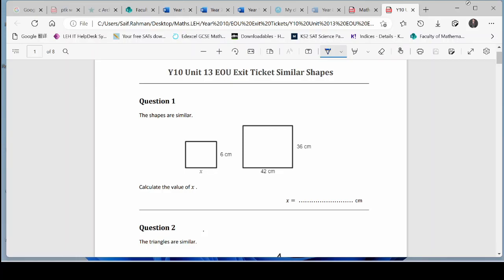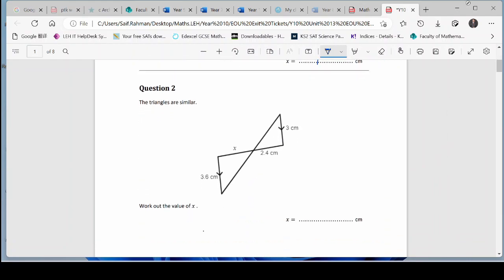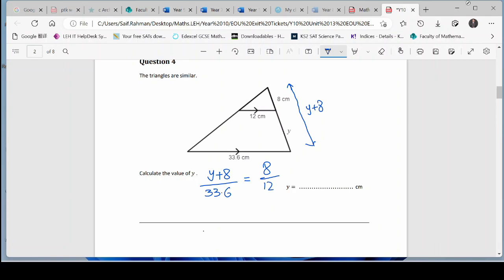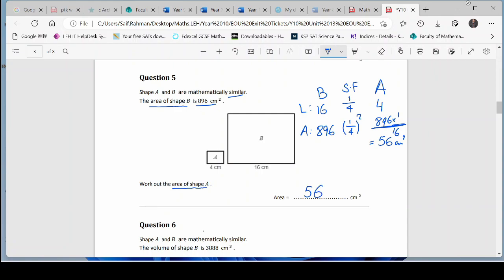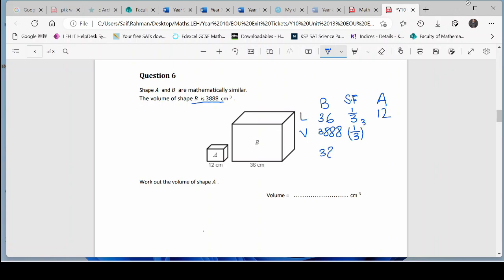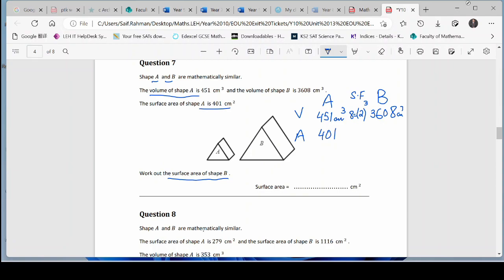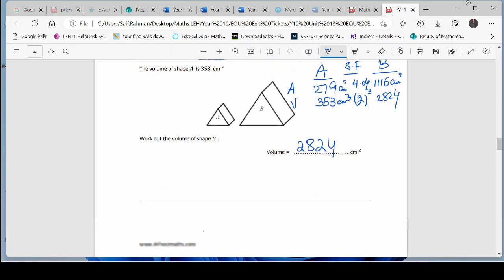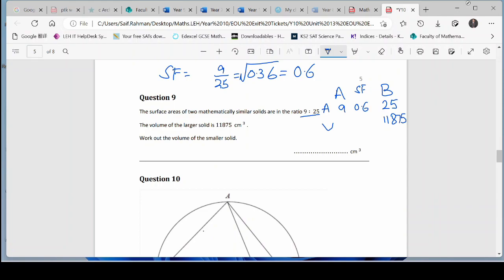Similarity of Shapes: Finding missing length, volume, and area: IGCSE: Mathematics: 3D Shapes